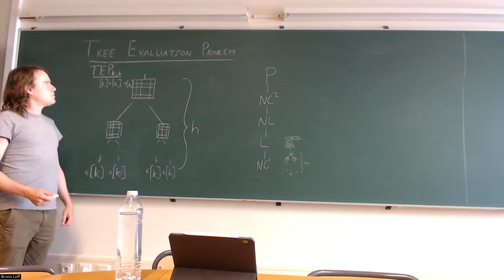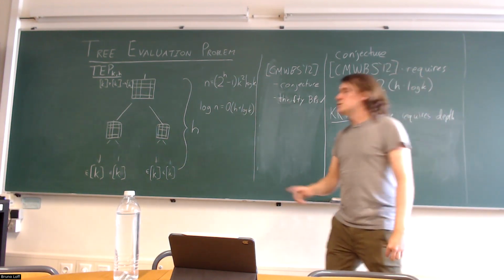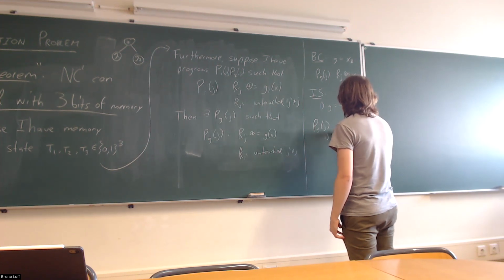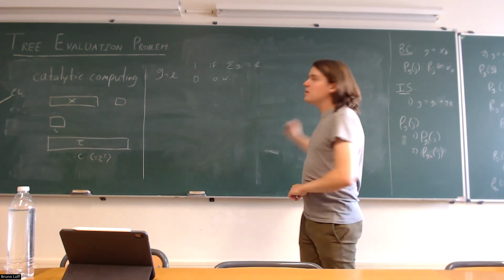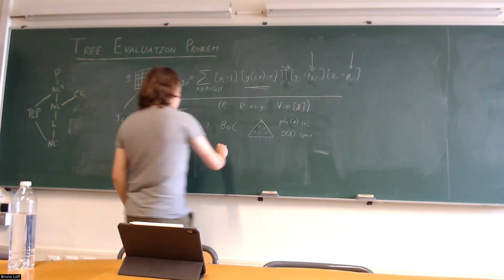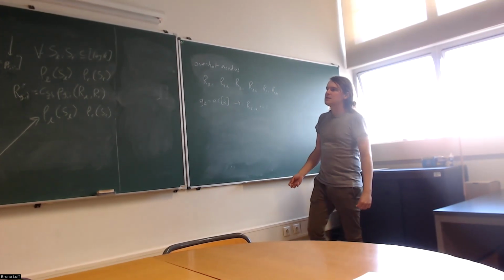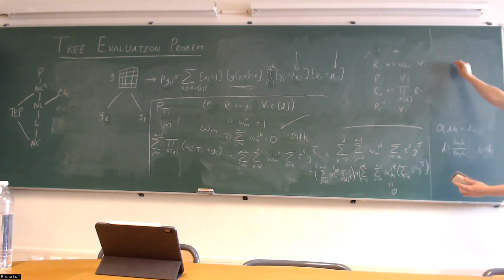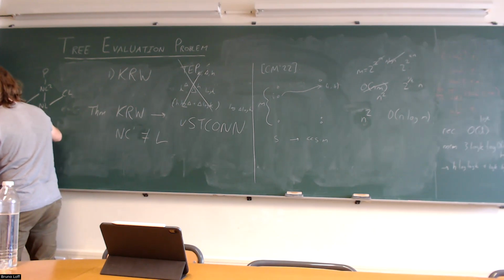The Tree Evaluation Problem: Context and Recent Results (Ian Mertz, ToC Seminar 005, Oct-12-2023)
The Tree Evaluation Problem has emerged in the past decade as a leading candidate for separating logspace from polynomial time. In this talk we will introduce the problem as well as the context behind its introduction and conjectured hardness. Then we review recent lines of work---including an upcoming result of Cook and Mertz---challenging this conjecture, and discuss their potential for space-bounded algorithms at large.